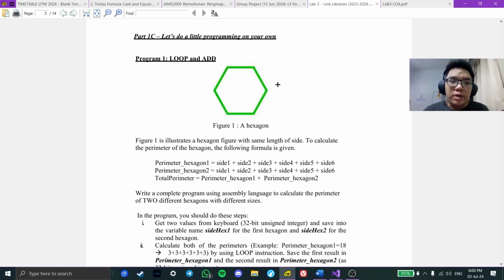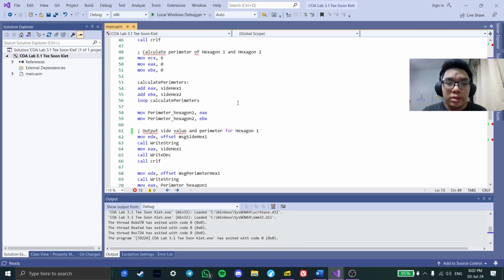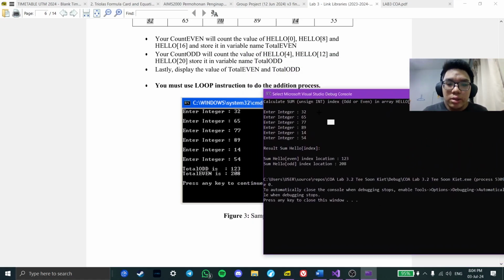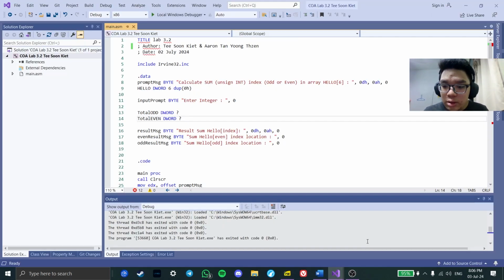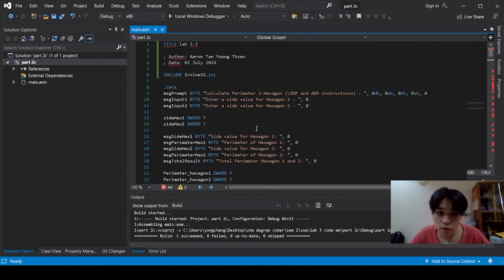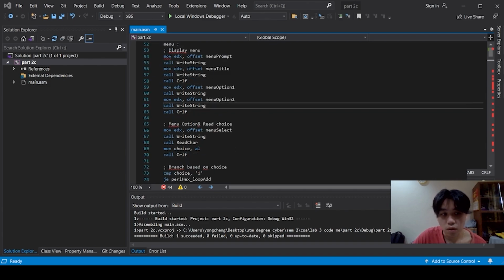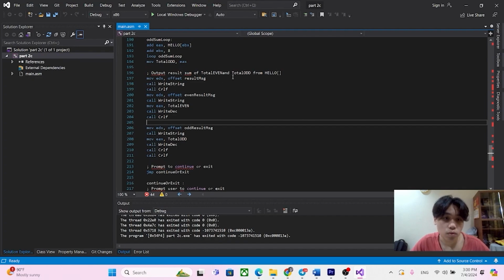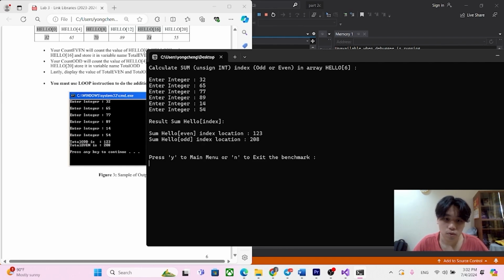Lab 3 COA